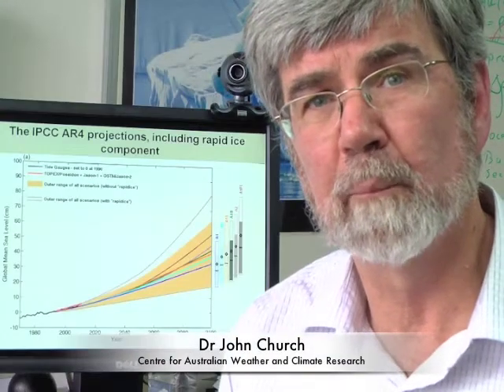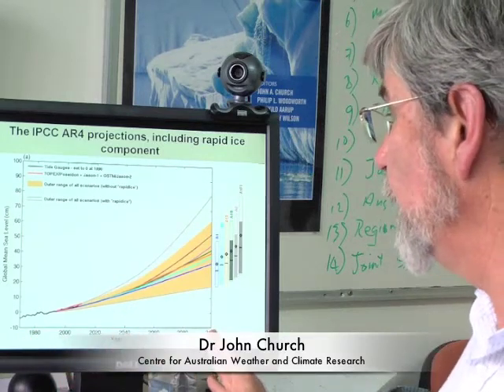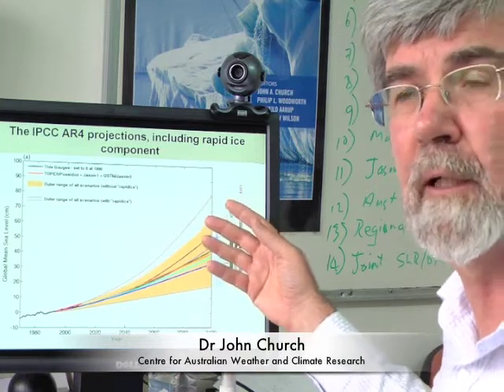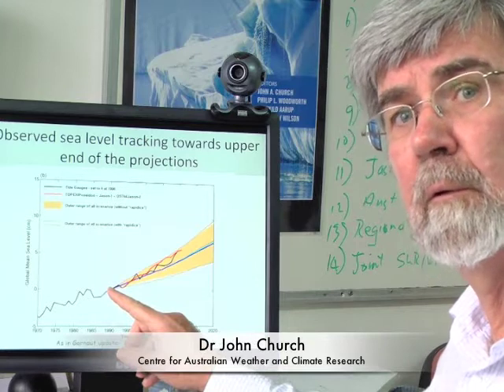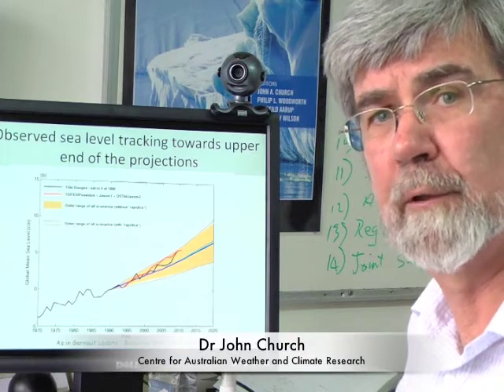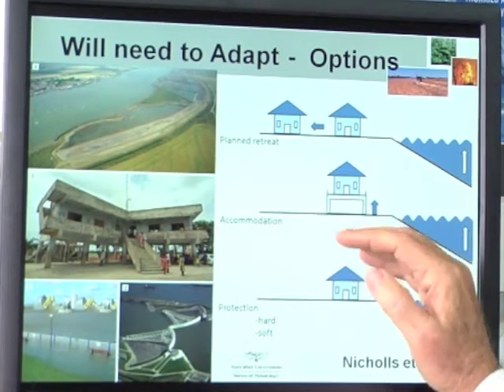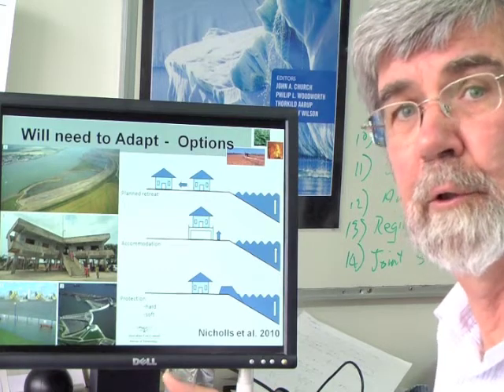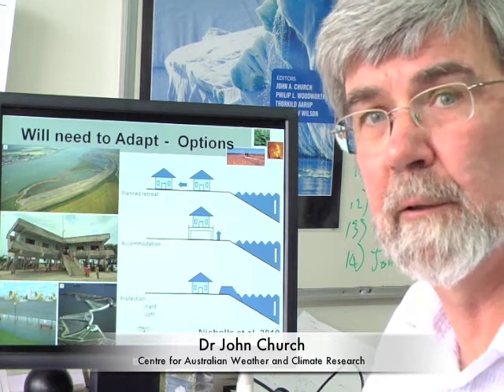Sea level rise predictions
John Church, CSIRO Fellow Centre for Australian Weather and Climate Change talks about sea level rise.